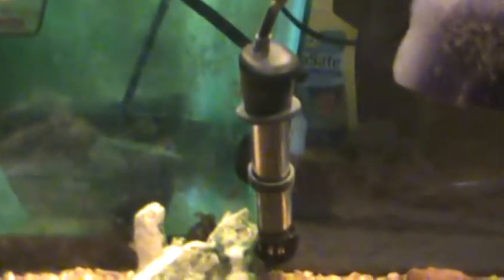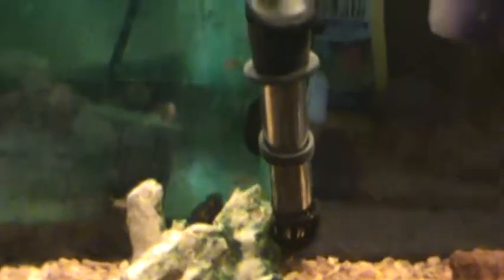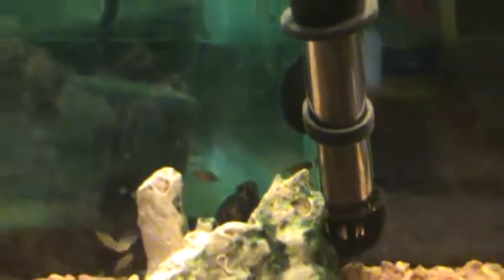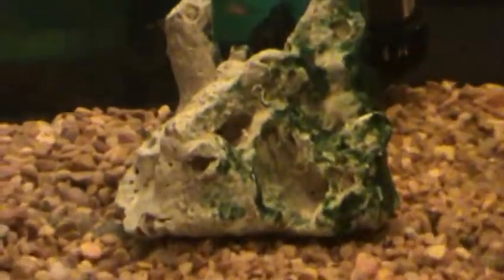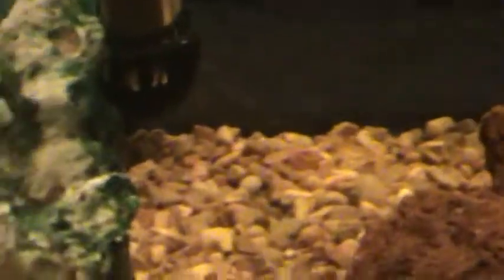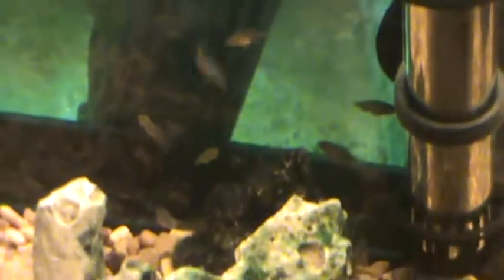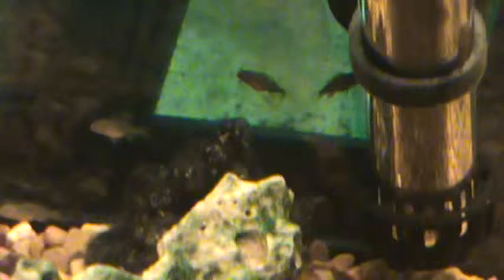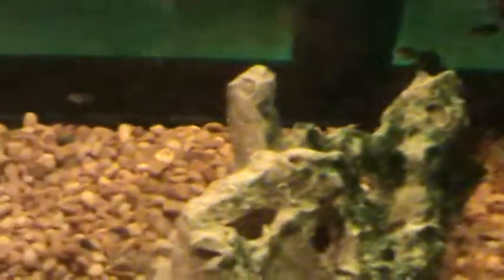hongi fry day 8